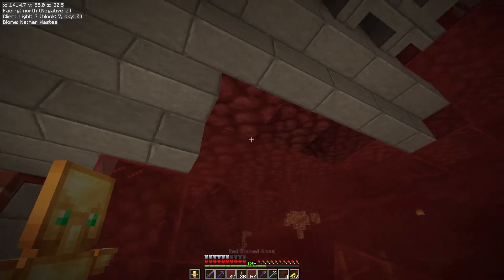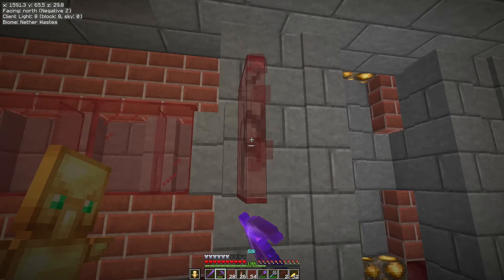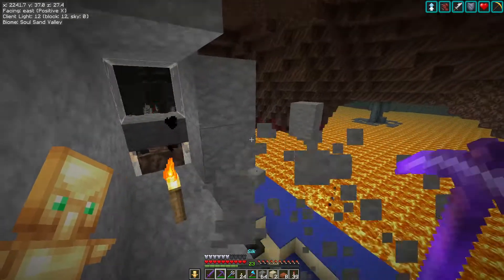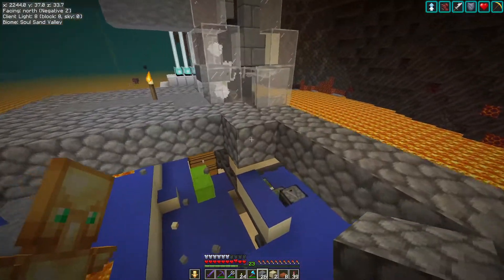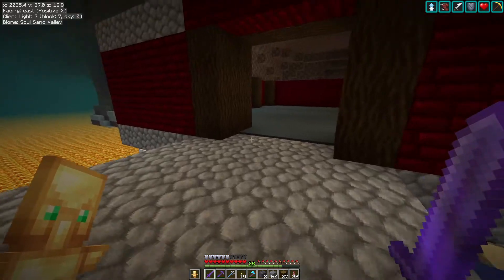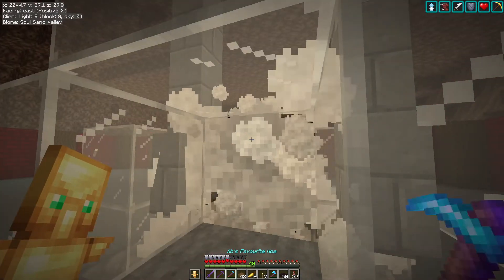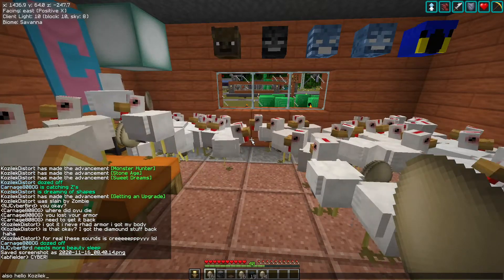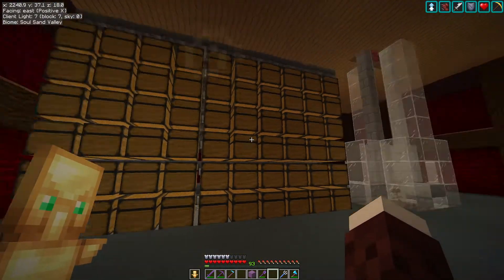Minecraft Survival Series - StrangeCraft S2 EP 18 - Wither Skeleton Farm and New Skin!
In this episode I finally address a couple of issues that have been plaguing me since episode 2! I finish the nether tunnel extension to my wither skeleton farm and build a nice room and upgrade the storage system!

Thank you to SoCappy for the new skin absolutely love it.

Don't forget to check out more StrangeCraft content from my fellow Strangers